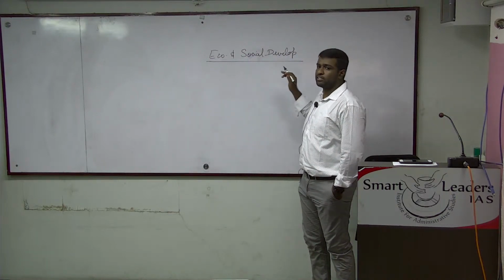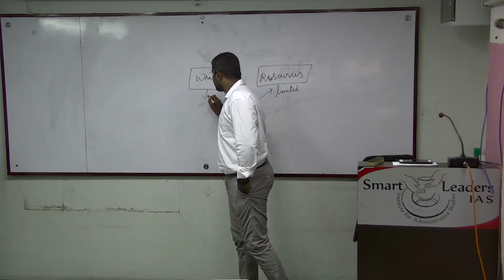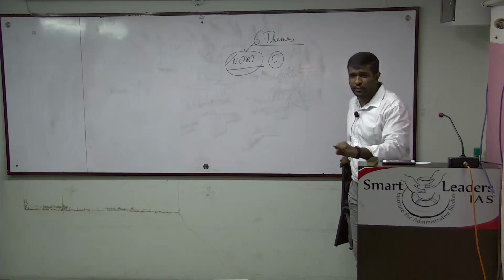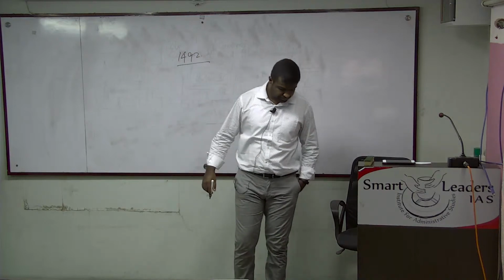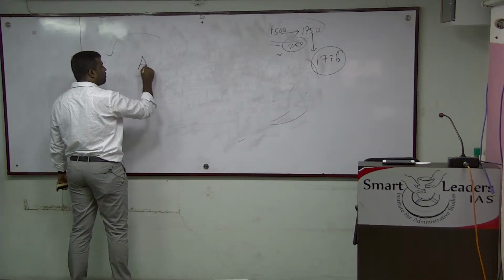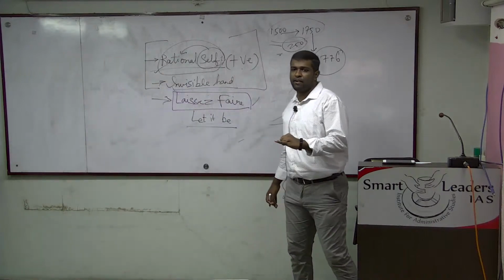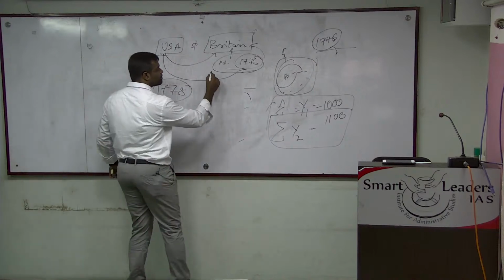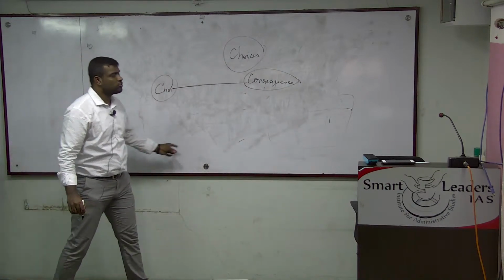Smart Foundation Course | Mr.Mohan - Smart Leaders IAS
Presenter: Mr.Mohan
Topic(s): Orientation Class

SMART LEADERS IAS
We at Smart Leaders IAS provide coaching to Civil Service Aspirants. We have produced several successful students who has topped UPSC, TNPSC and other state public services exams.

Head Office Location:
No.9, Plot No.2163, 12th Main Road,
(Opp: Grace Matric Hr. Sec. School)
“L” Block, Anna Nagar West, Chennai - 40